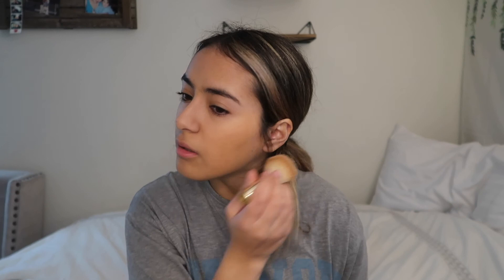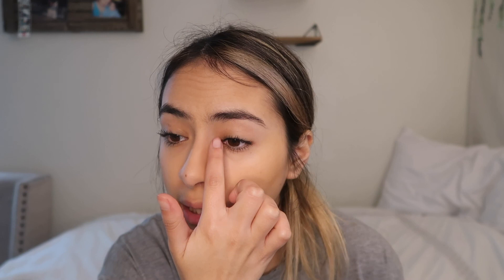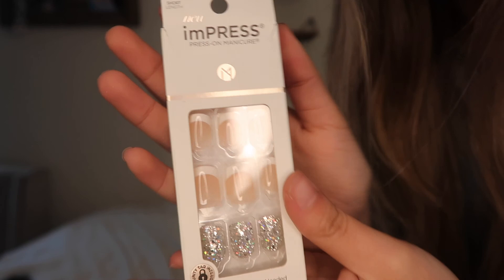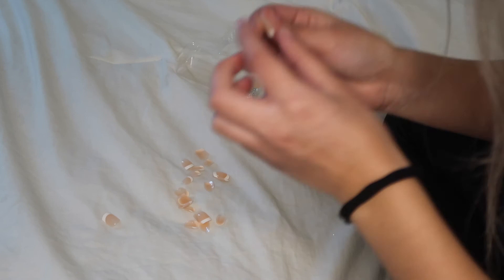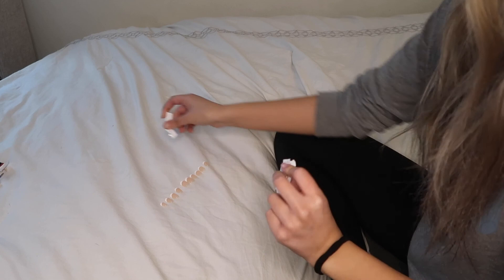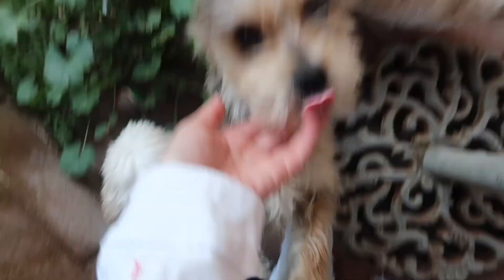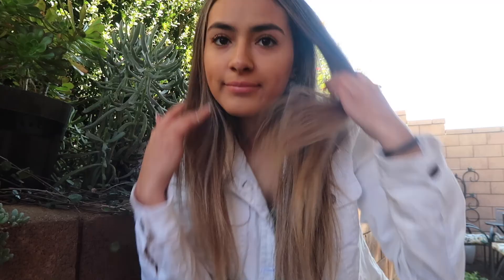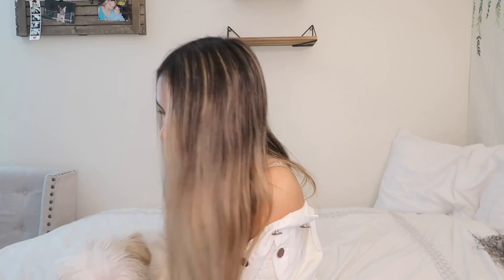Glow Up With Me